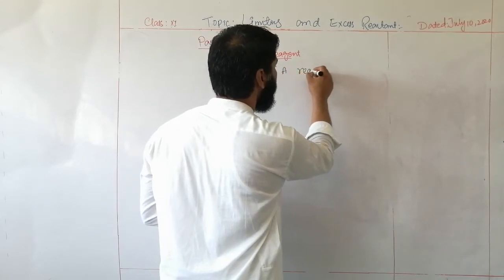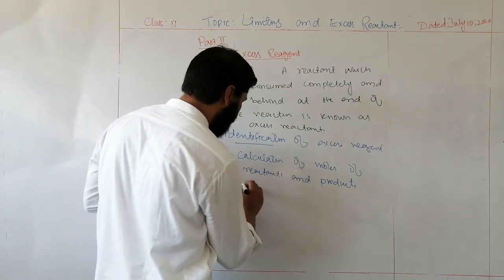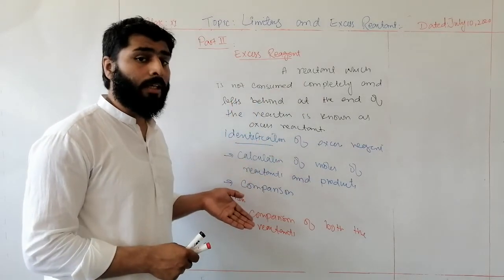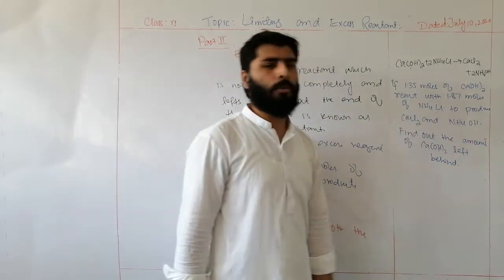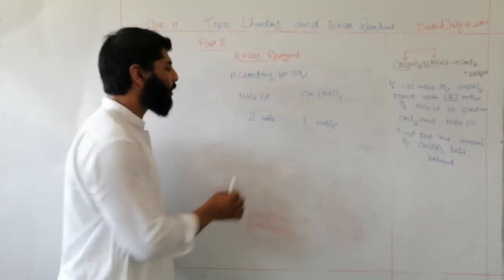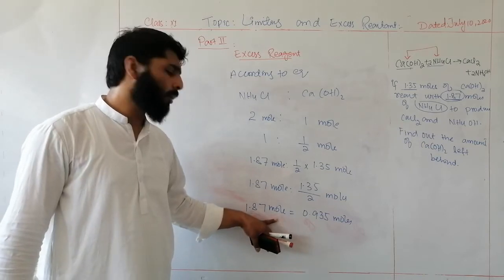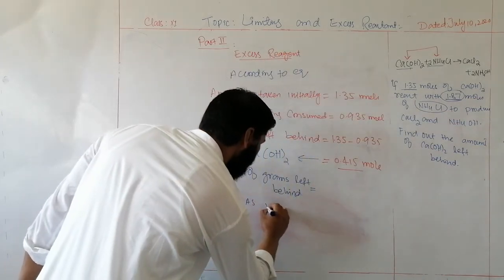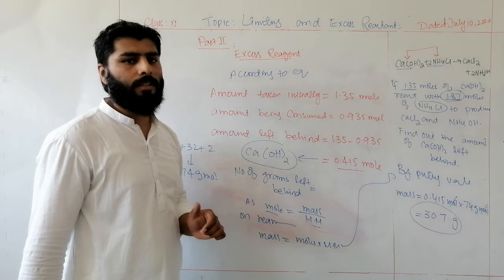Concept of Excess Reactant